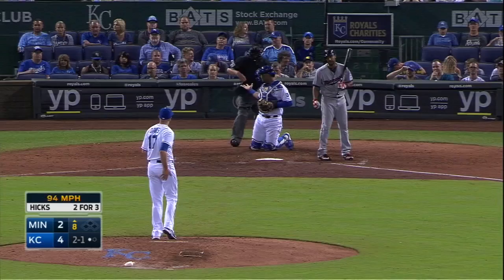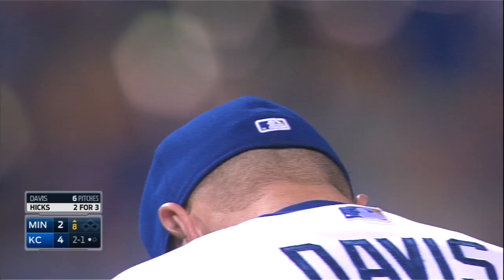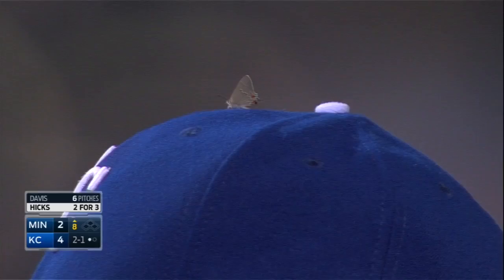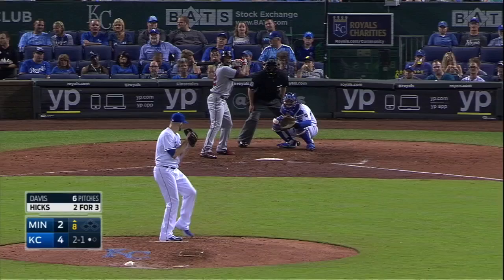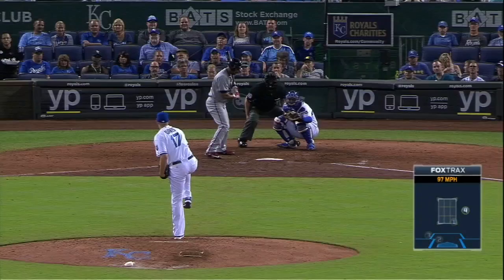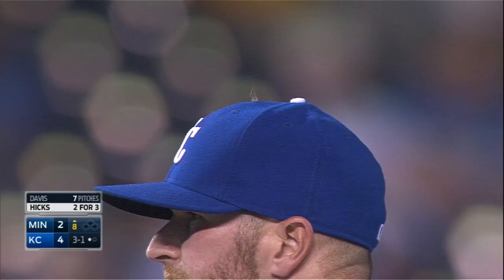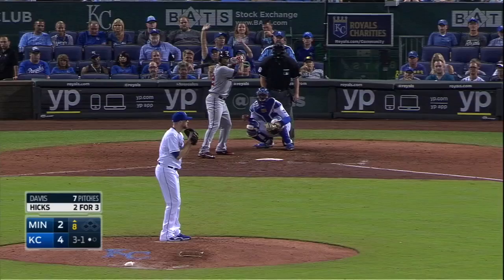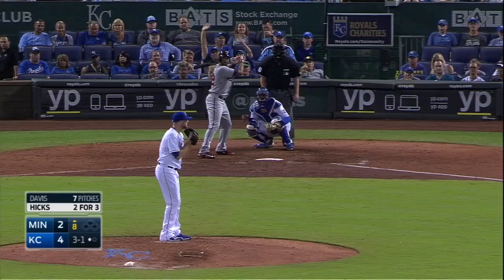Davis throws pitch with a moth on his head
9/8/15: Wade Davis throws a pitch to Aaron Hicks with a moth resting on top of his hat in the 8th